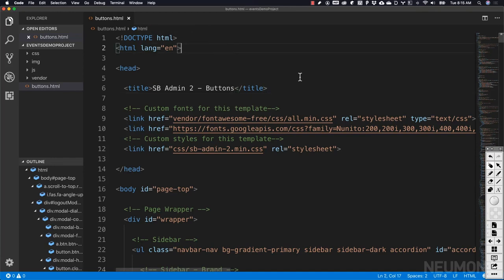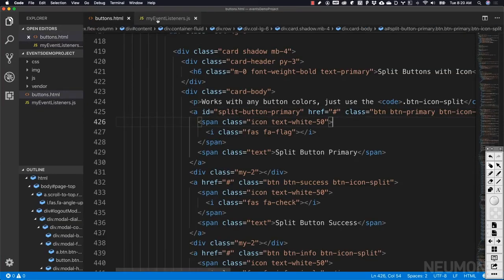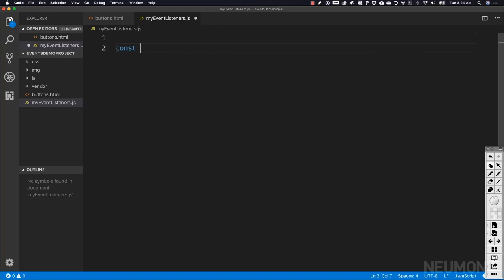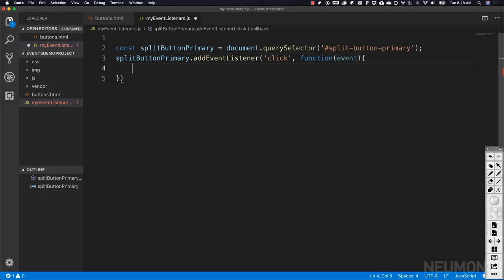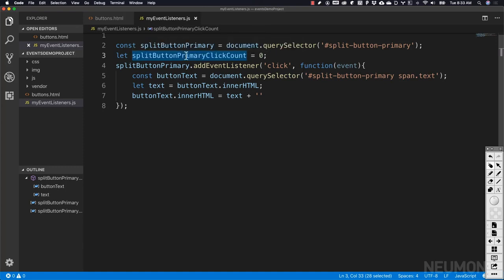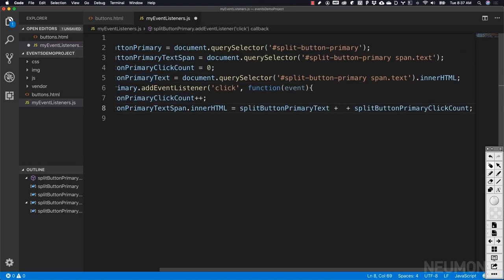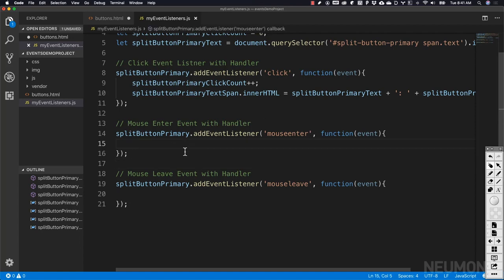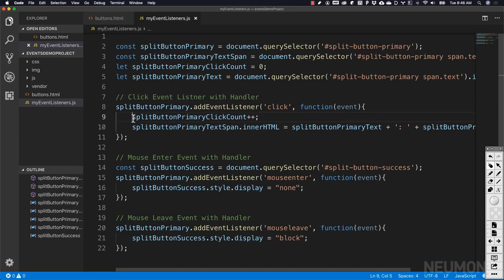Episode 45: Listening for Basic Mouse Events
One of the primary responsibilities of JavaScript in the browser is to listen for and respond to user-initiated events (mouse clicks, mouse moves, etc.). Modern browsers are pretty complex pieces of software and do a lot of the heavy lifting for us when it comes to capturing and notifying us of user-initiated events. This makes responding to these events using JavaScript pretty simple to do.

In this video, we learn how to respond to basic mouse events.